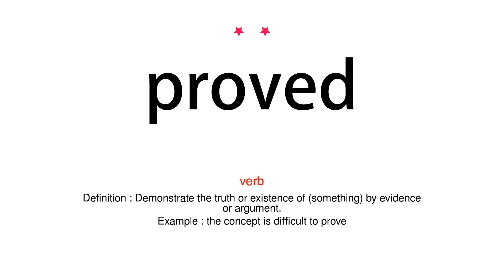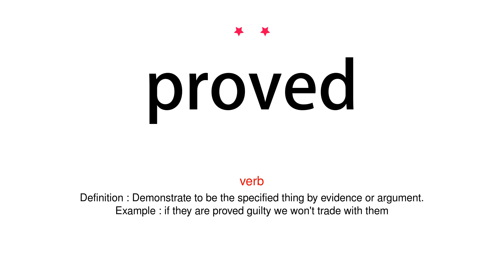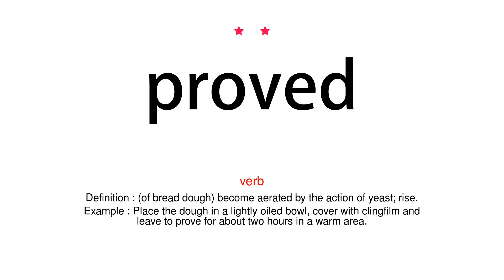How to pronounce proved - Vocab Today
The pronunciation of the word proved in Amercian accent is demonstrated in this video. If the word is from another language, such as brand name, it will be pronounced in its original language. Based on the word frequency, this is of 2 stars difficulty.

The word proved has the following meanings:
1. (verb)
Definition : Demonstrate the truth or existence of (something) by evidence or argument.
Example : the concept is difficult to prove
2. (verb)
Definition : Demonstrate to be the specified thing by evidence or argument.
Example : if they are proved guilty we won't trade with them
3. (verb)
Definition : (of bread dough) become aerated by the action of yeast; rise.
Example : Place the dough in a lightly oiled bowl, cover with clingfilm and leave to prove for about two hours in a warm area.